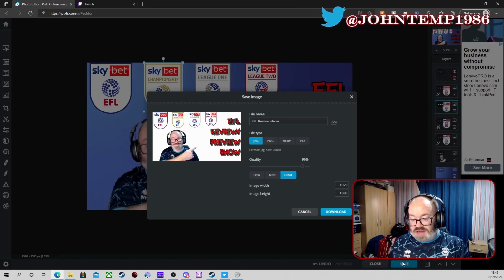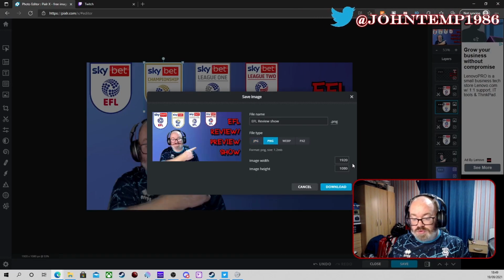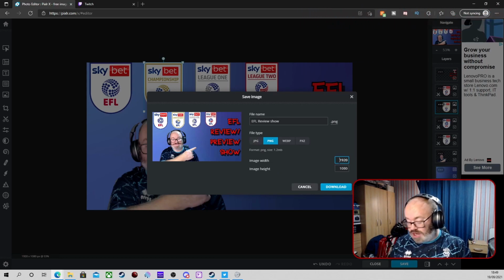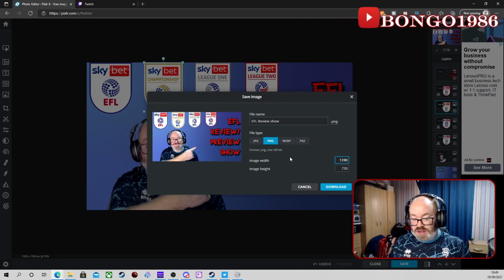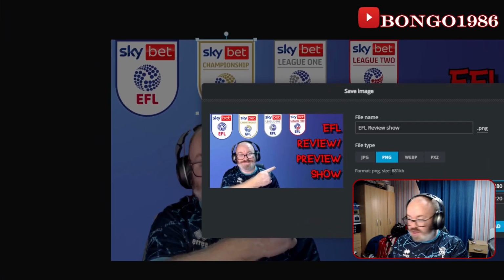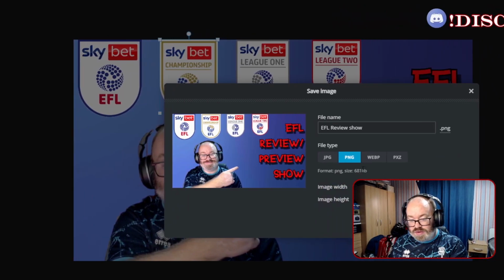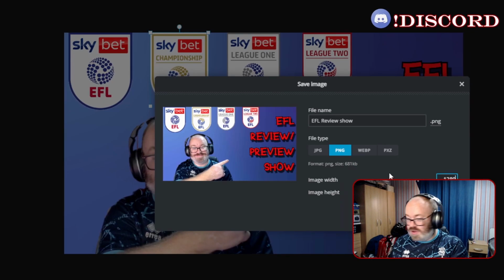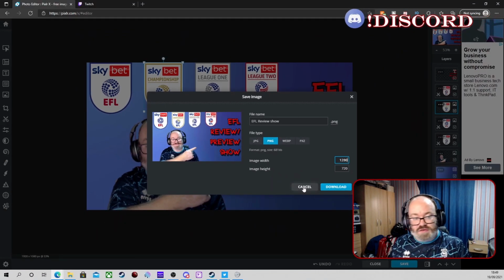Add a Thumbnail to your TWITCH VOD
Today we show you how to add a thumbnail to your twitch VOD and why you may want to do it.

socials
The three T's

66% . 166/250
Latest member
Dhruv_619♯1605